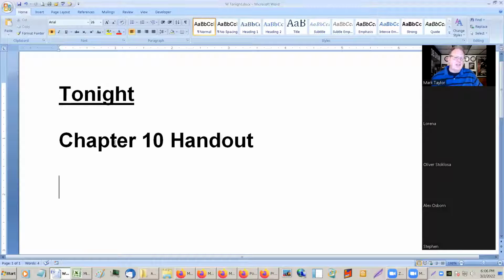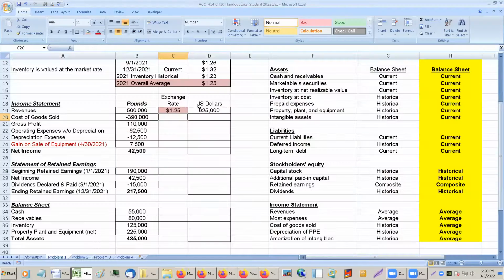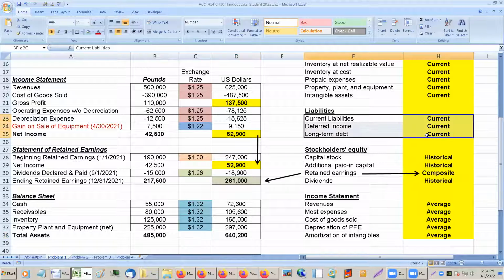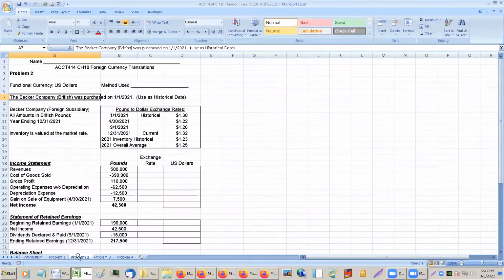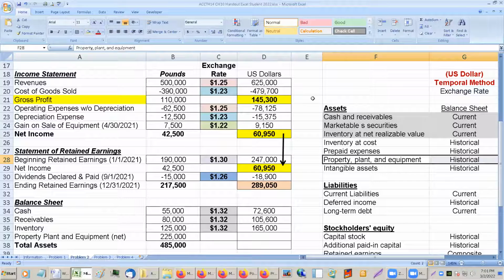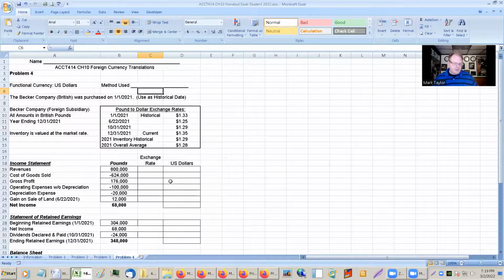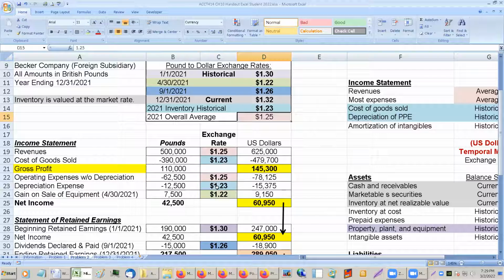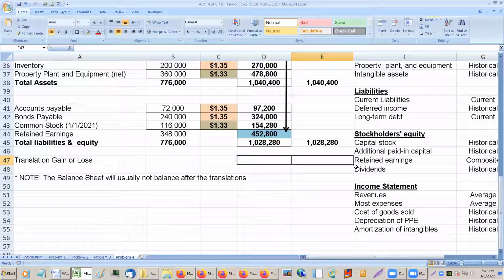ACCT414 Week 7 CH10 Handout Spring 2022 Edit